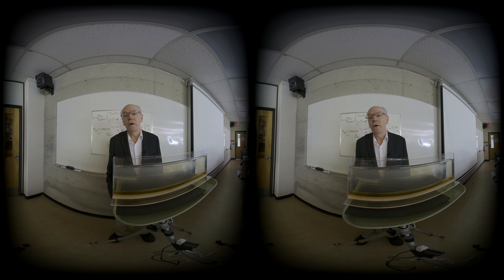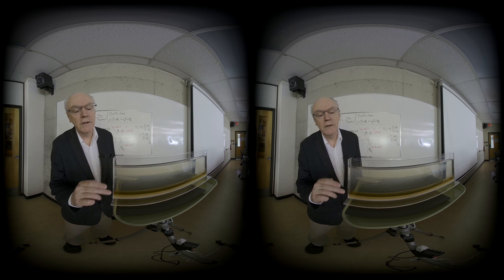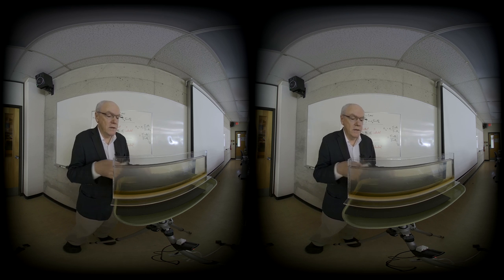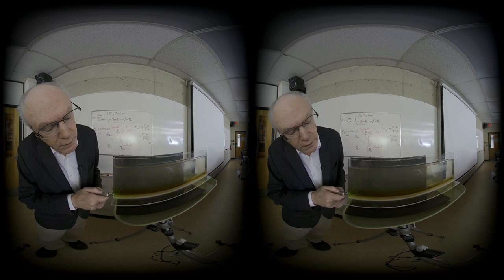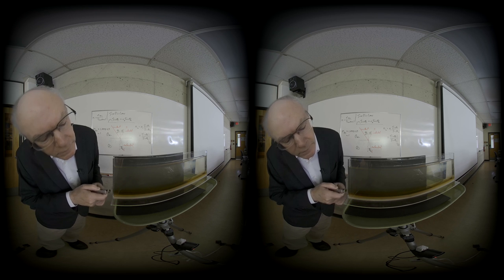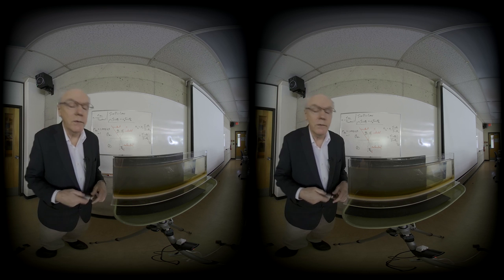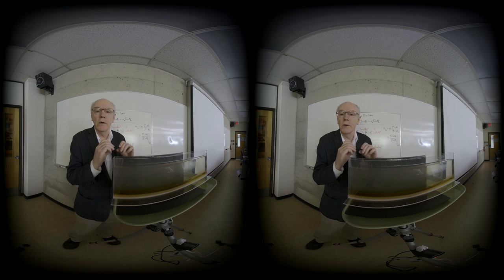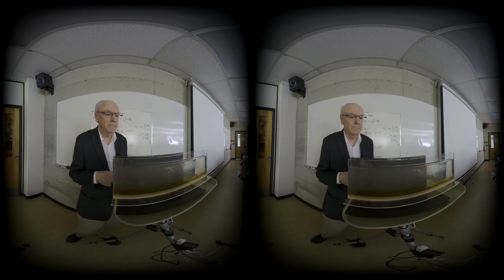Refraction Demo: bending light by varied index VR180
VR180
Light bends following an index gradient in water tank